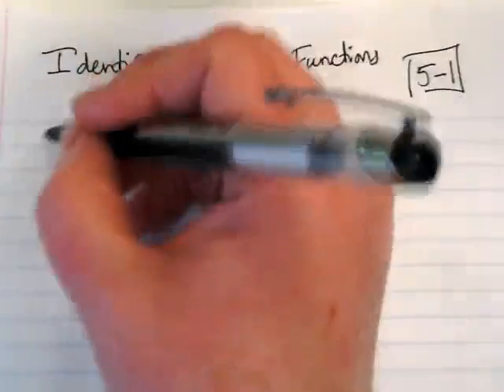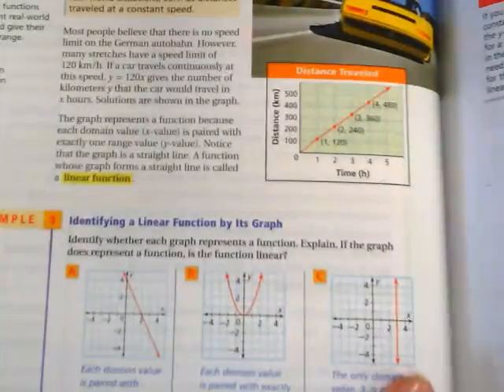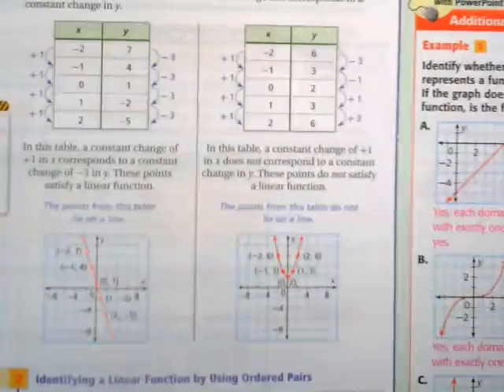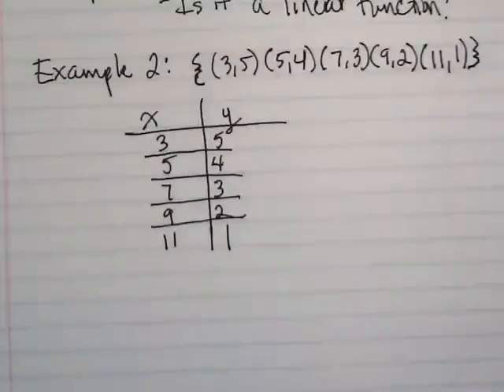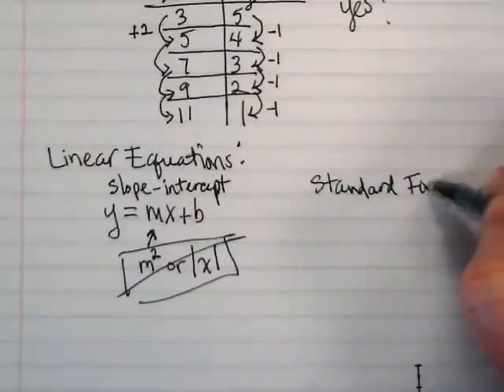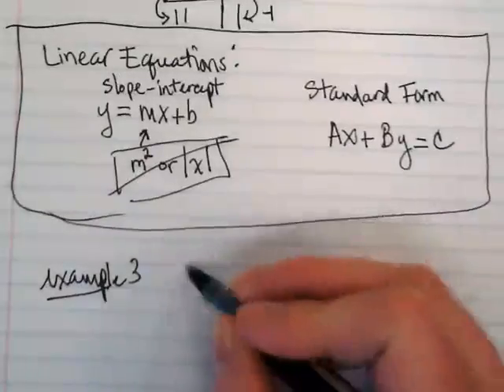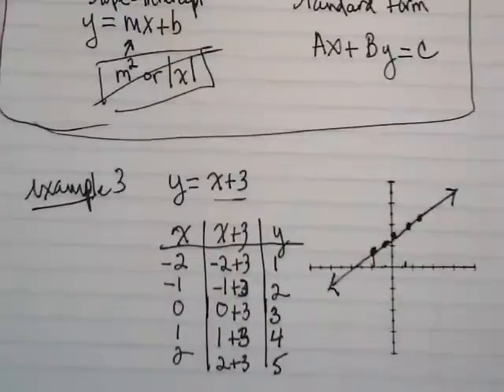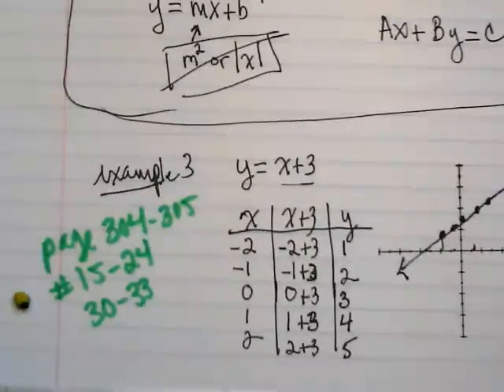Linear Functions Intro 5-1